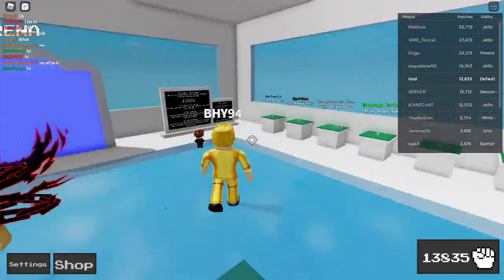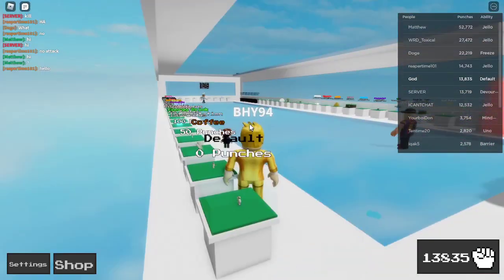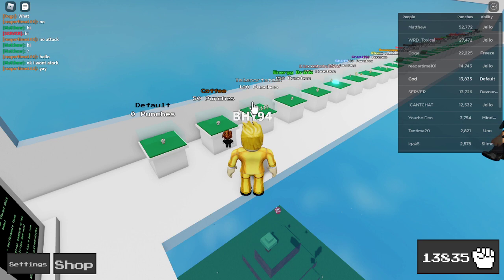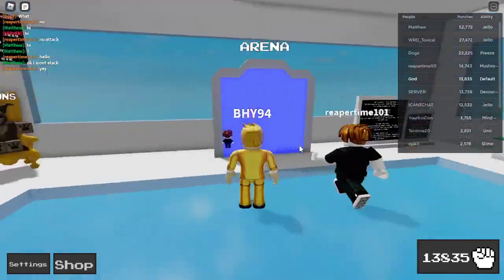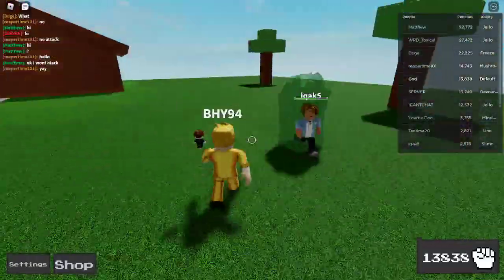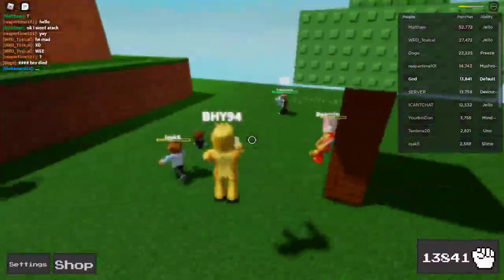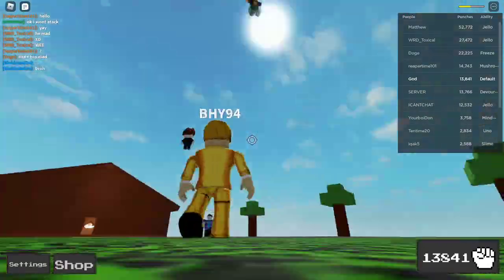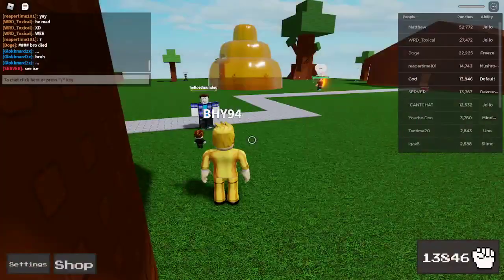Shwocasing Default in Ability Wars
Welcome to my showcasing series! I will be showcasing most abilities in ability wars!